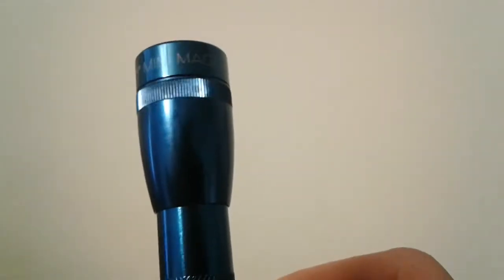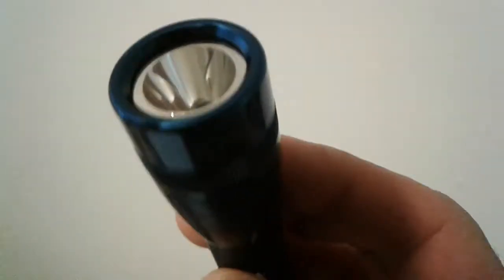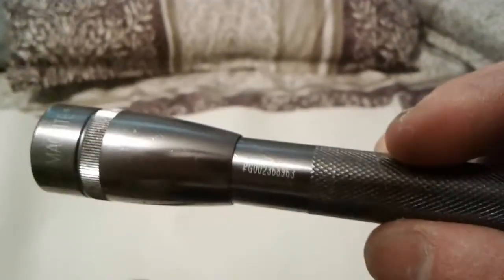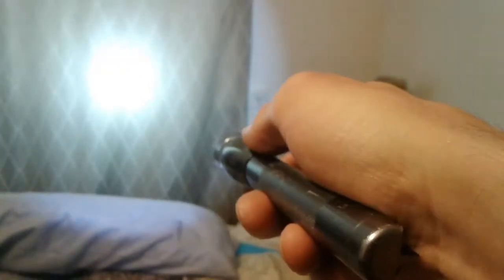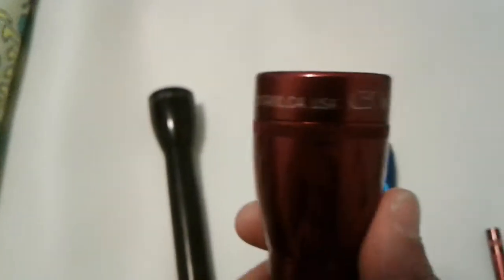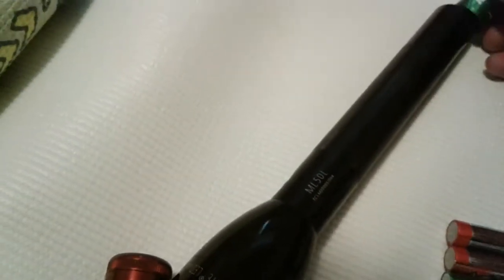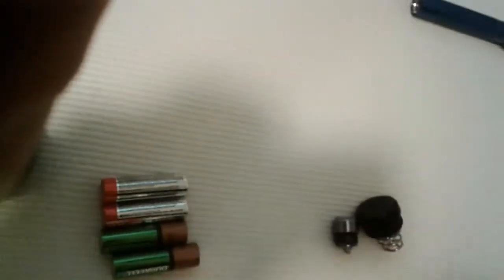maglite collection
many of my maglight and rechargeable batteries